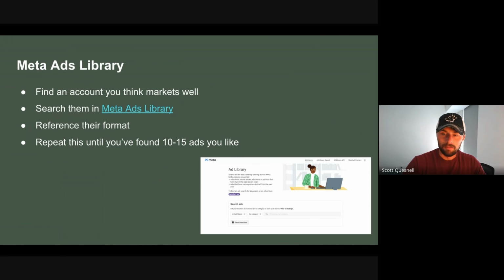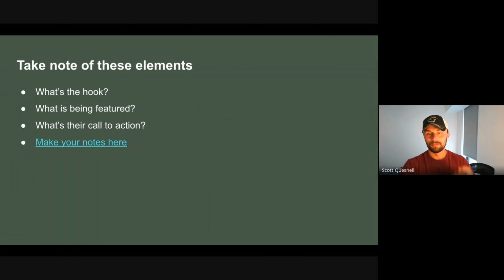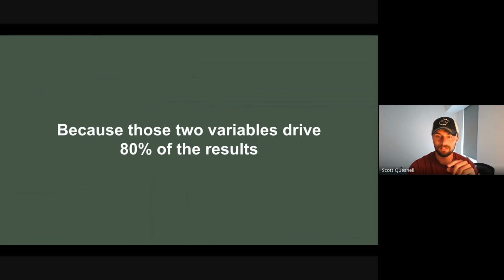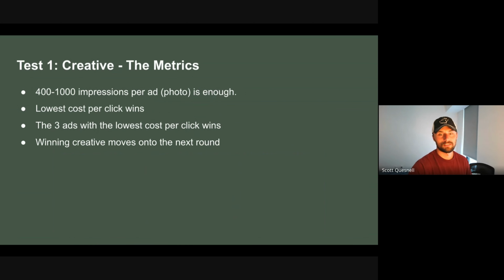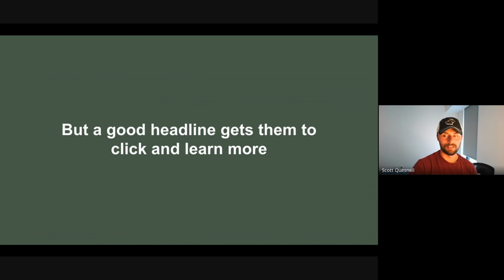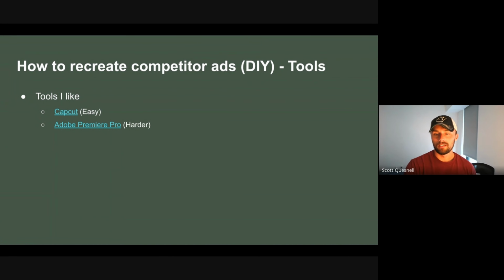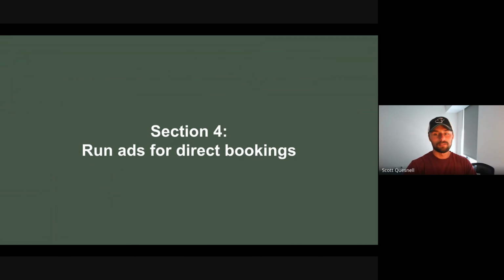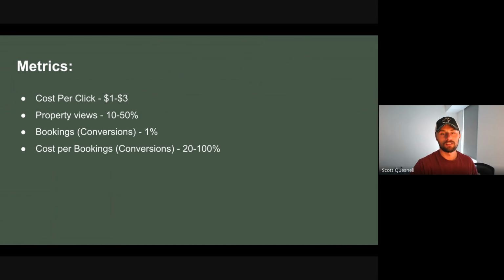How to Get Bookings With Instagram (Stop Wasting Money)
Learn how to get bookings for your Airbnb or hotel using Instagram with this ultimate guide! We cover essential steps on how to grow on instagram and how to create content that captivates your audience. This strategy helps you with instagram marketing to increase followers and drive direct bookings, ensuring significant social media growth.